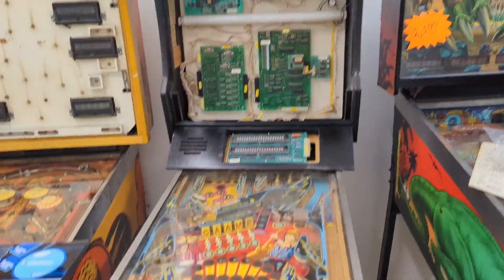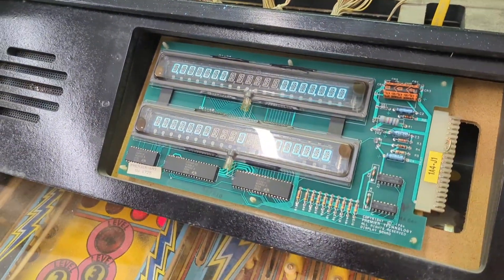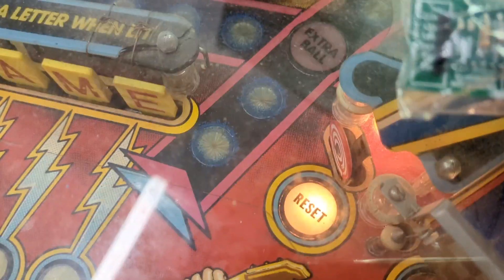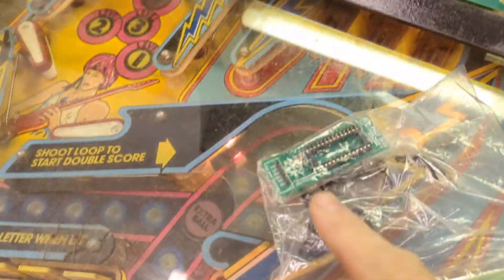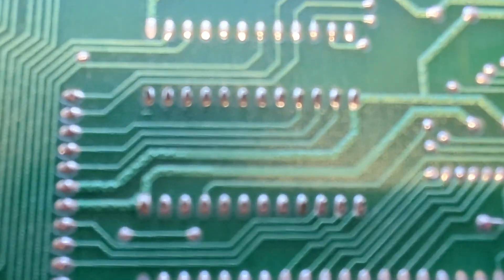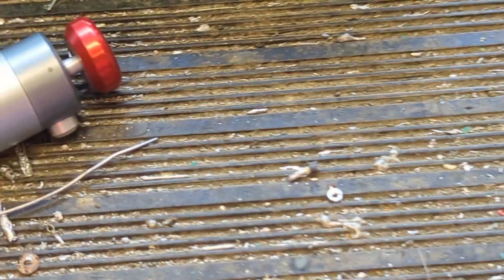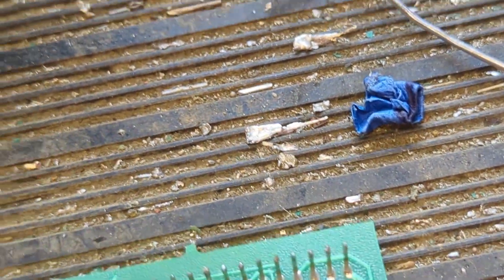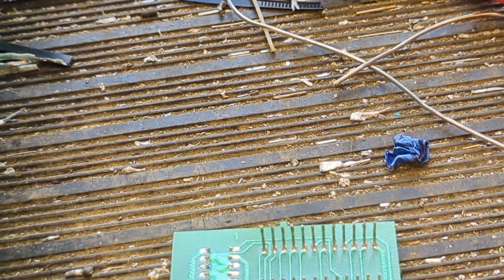Repairing Gottlieb 80B MPU Daughter Board and Battery Replacement on a Rock Pinball MAchine